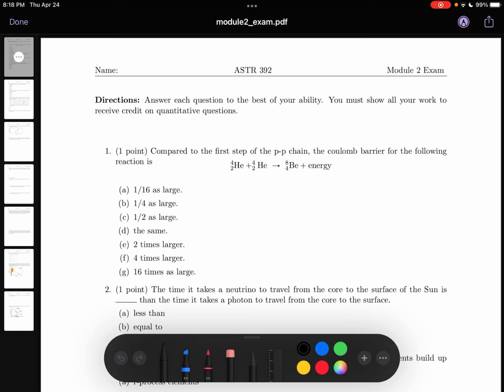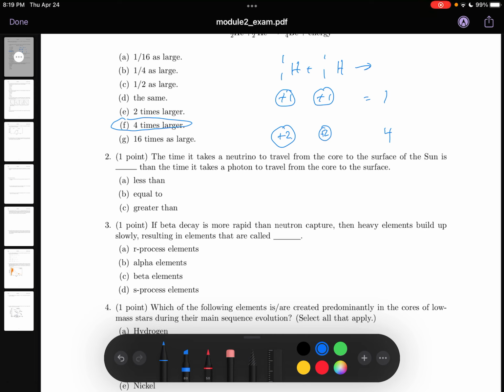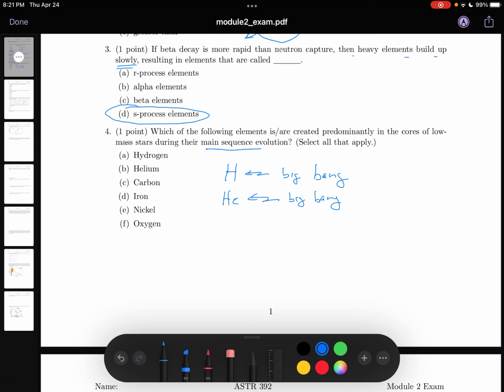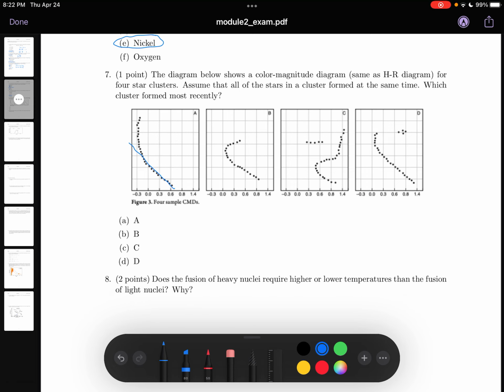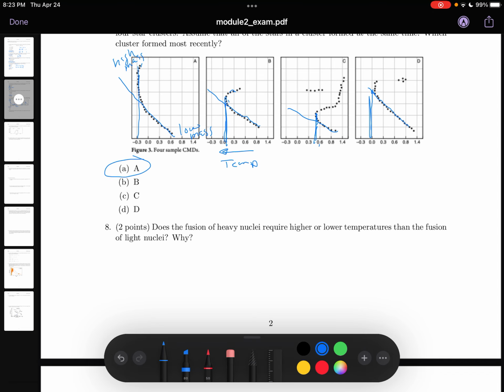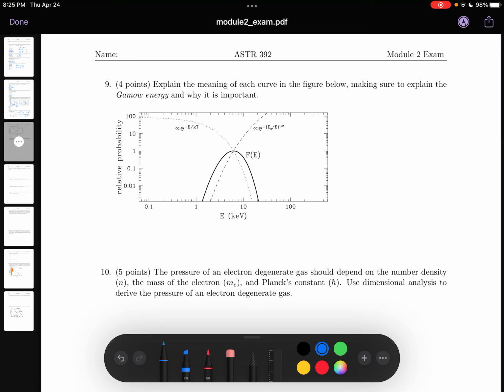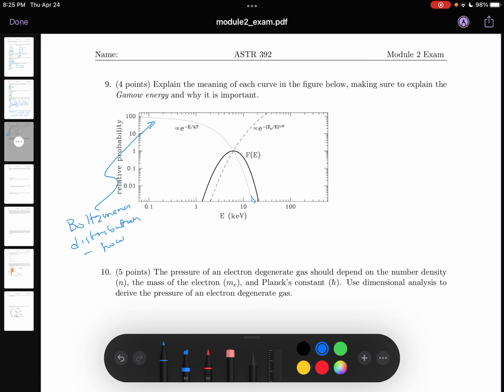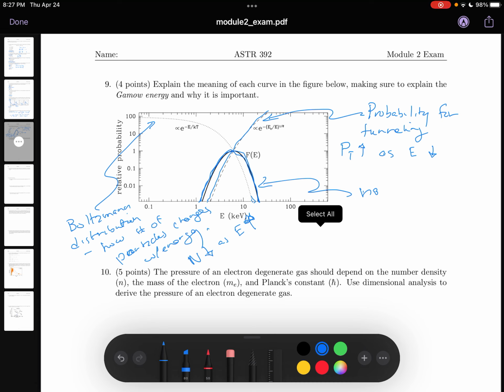ASTR392 Exam 2 Solutions Part1 Q1-Q9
Questions 1 through 9 of Module 2 exam.